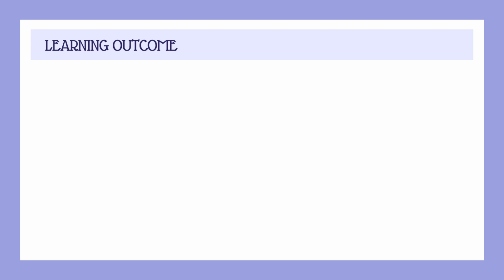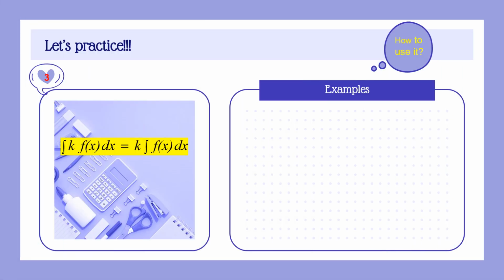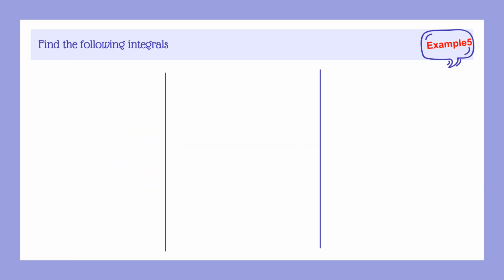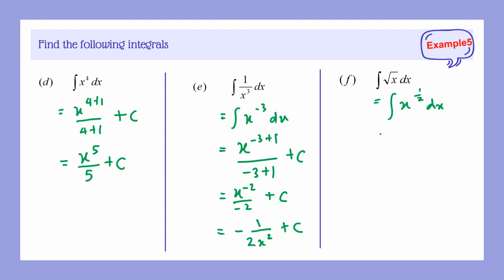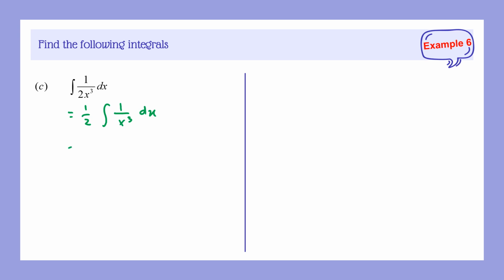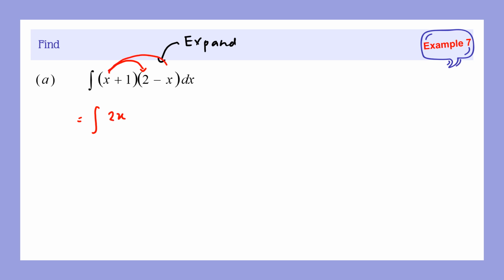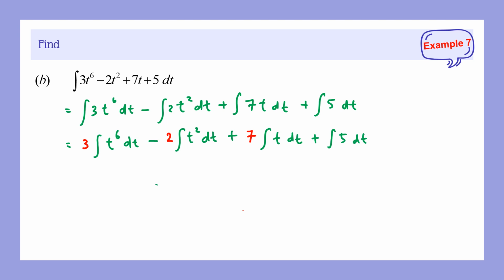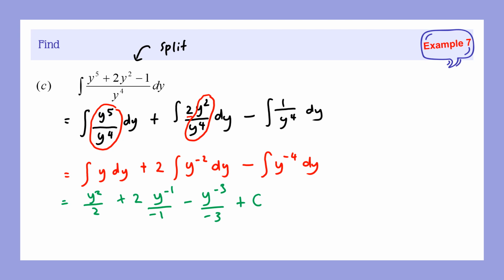5.1(b) Use the basic rules of integration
TOPIC 5 INTEGRATION

SUBTOPIC: 5.1 INTEGRATION OF FUNCTIONS